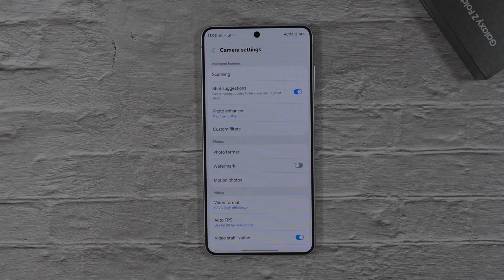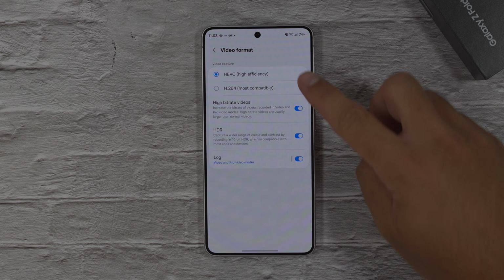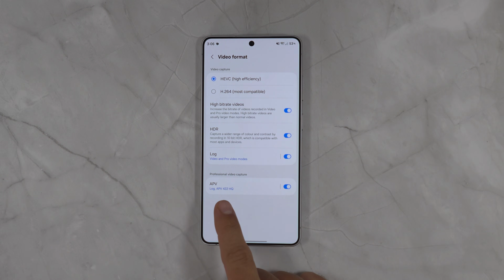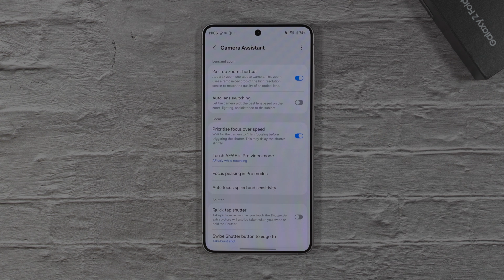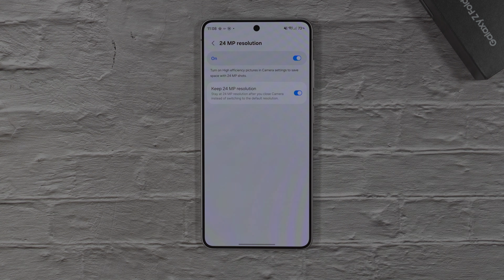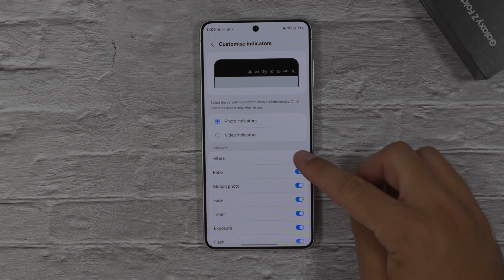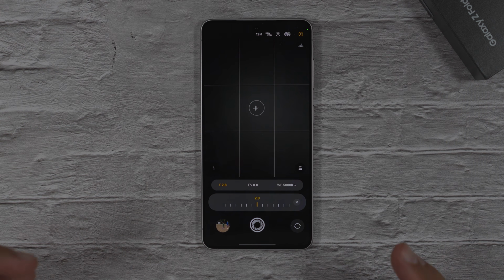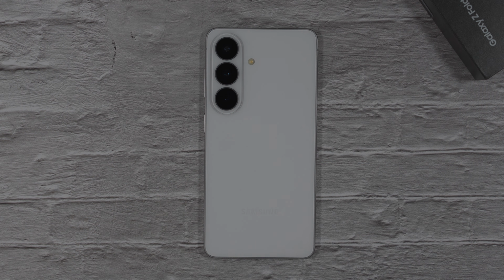Galaxy S26 Camera Settings to Change NOW!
With some time with the Galaxy S26 under out belt, we have been able to tune the camera to our liking, here is how you can do it too!